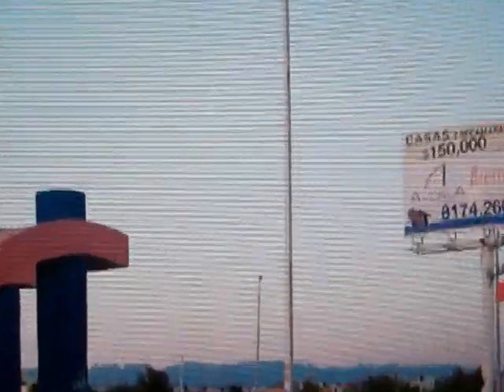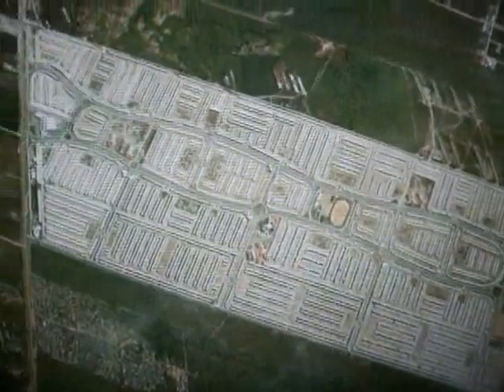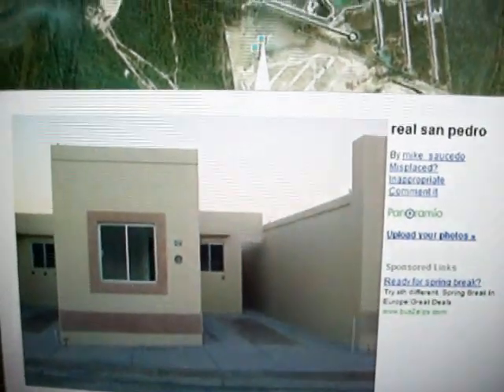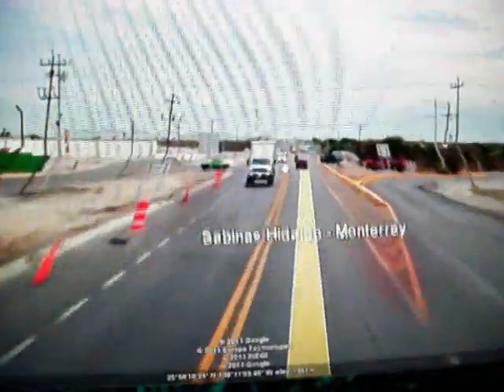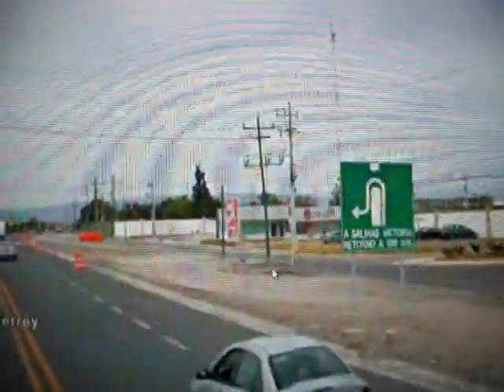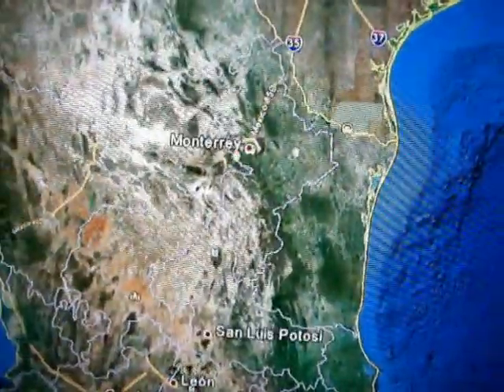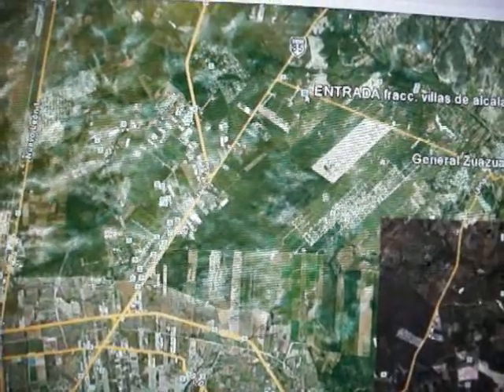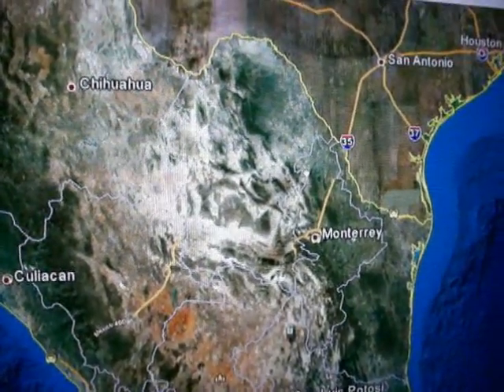Chinese Base in Mexico?.. NOT take 2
Follow up to my other video- proof enough for me check this out